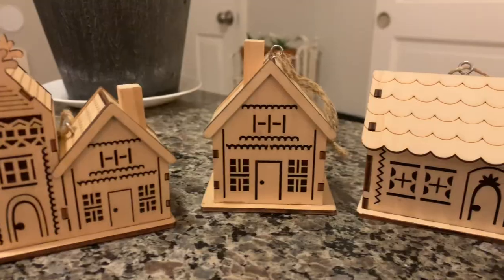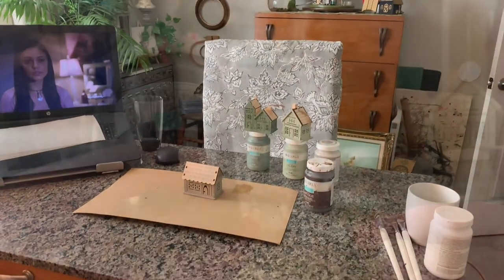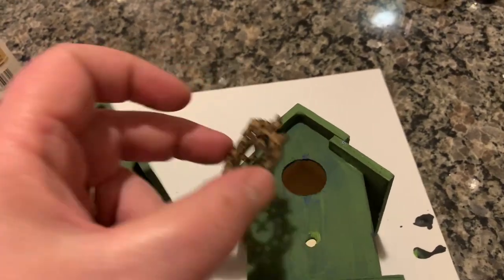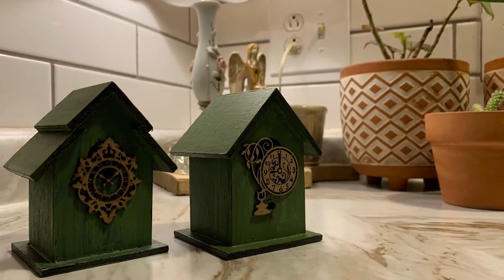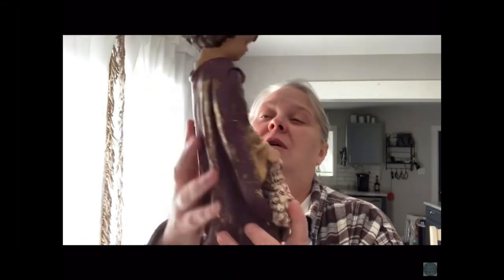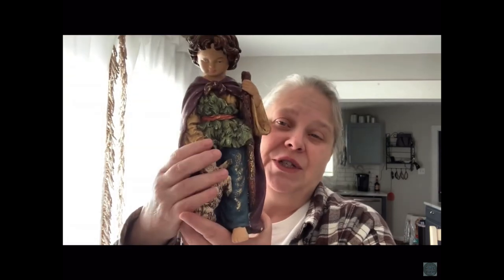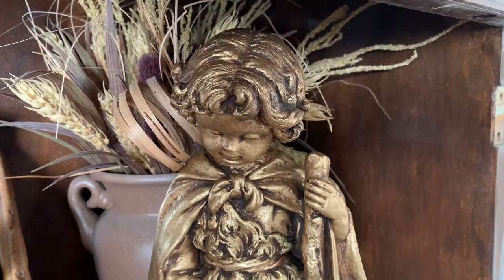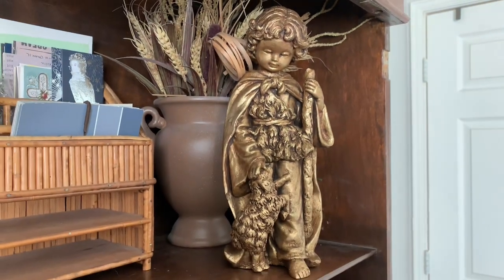CHRISTMAS Little houses and more "FAKING BRASS"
Giving some inexpensive birdhouses a makeover with a few wood-cut timepieces from Dollar Tree and paint.  Another set was thrifted for .25 each and yet another was a thrift store find for one dollar.
Also in this video, I squeeze in a few more "Faking Brass" items.

I'll see you all next year!
Merry Christmas and a very Happy New Year to all of you!